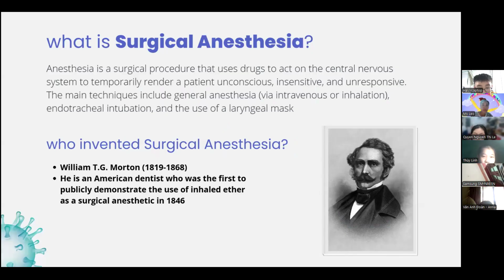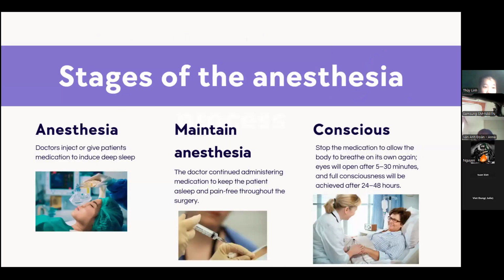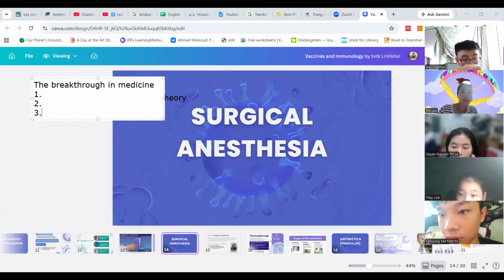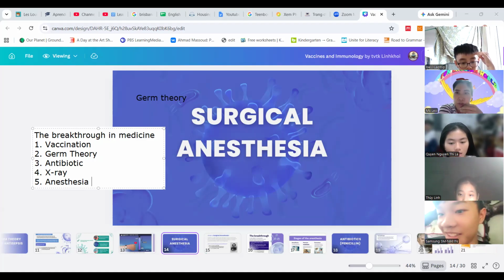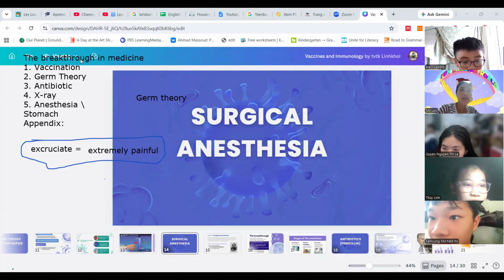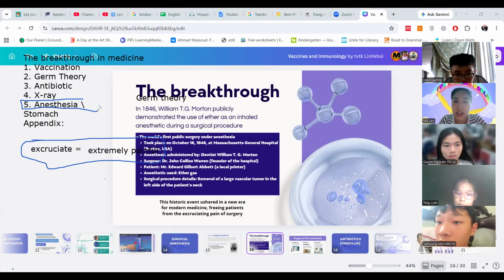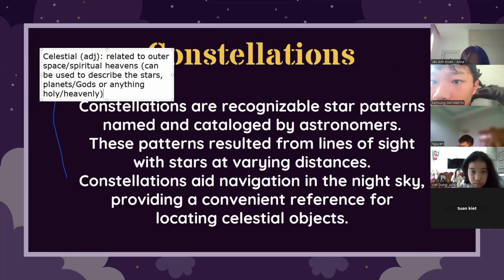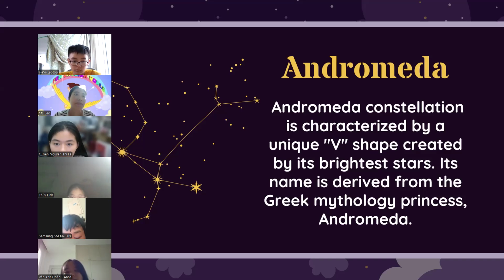Medicine breakthrough discussion and constellation